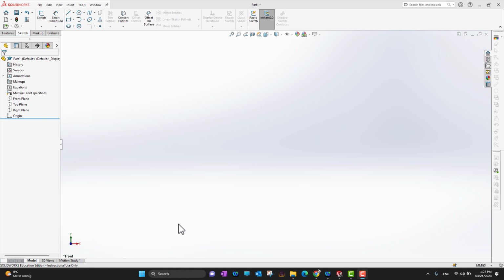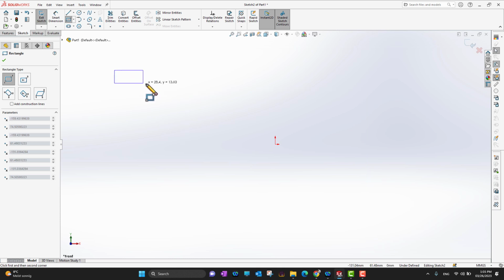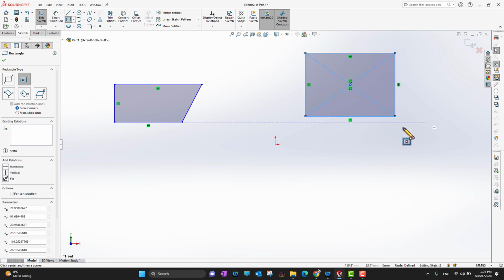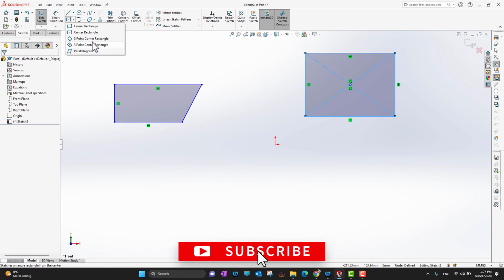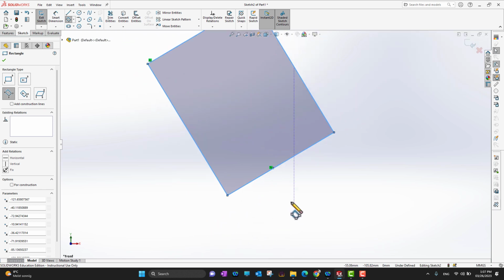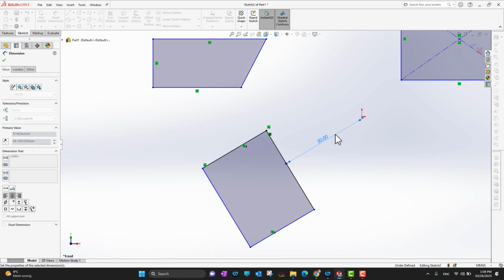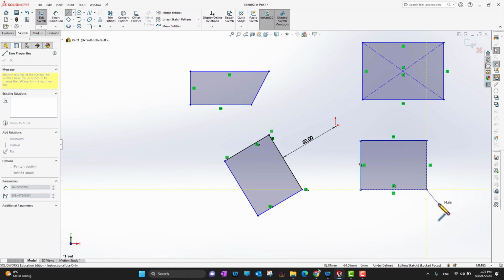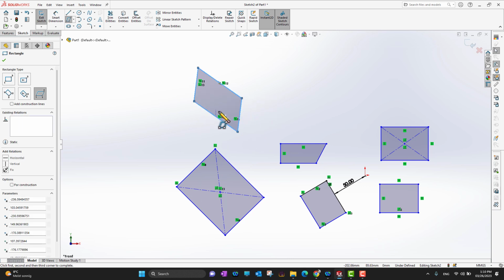SolidWorks Basics: Working with the Rectangle Tool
Welcome to this SolidWorks tutorial on how to use the Rectangle tool. In this video, we will cover the basics of creating rectangular shapes in SolidWorks, and show you some tips and tricks to make the process easier and faster.

Body:

1. Opening the Rectangle tool
The Rectangle tool is located in the Sketch toolbar, under the Line tool. To use it, click on the Rectangle icon or press the R key on your keyboard.

2. Creating a rectangle
To create a rectangle, click and drag the cursor in the sketch area to define the first corner of the rectangle, then drag the cursor to the opposite corner and release the mouse button. You can also define the size of the rectangle by entering its dimensions in the Property Manager on the left side of the screen.

3. Modifying a rectangle
Once you have created a rectangle, you can modify its dimensions and position by clicking on it and dragging its handles or by entering new values in the Property Manager. You can also add constraints to the rectangle to lock its position or size relative to other elements in the sketch.

4. Creating a square
To create a square, hold down the Ctrl key while creating a rectangle. This will constrain the dimensions to be equal and create a perfect square.

5. Using shortcuts
To speed up your workflow, you can use shortcuts to switch between tools or to access common commands. For example, pressing the L key will activate the Line tool, while pressing the D key will open the Dimension tool.

Conclusion:
In this video, we have covered the basics of using the Rectangle tool in SolidWorks, including creating, modifying, and constraining rectangles and squares, as well as using shortcuts to speed up your workflow. We hope you found this tutorial helpful and that you can now use the Rectangle tool with confidence.